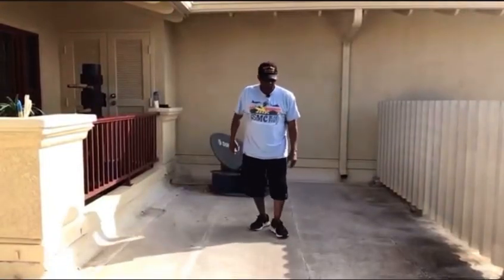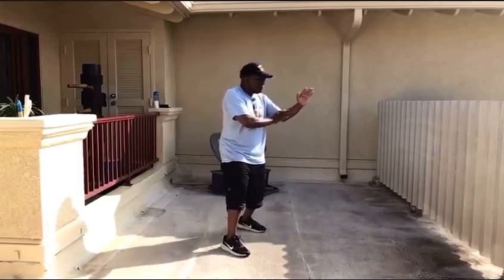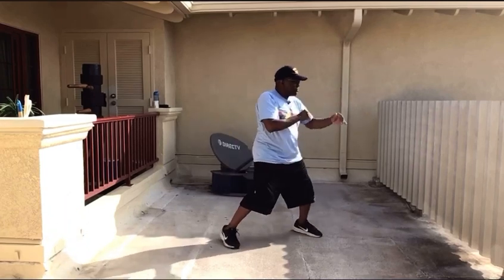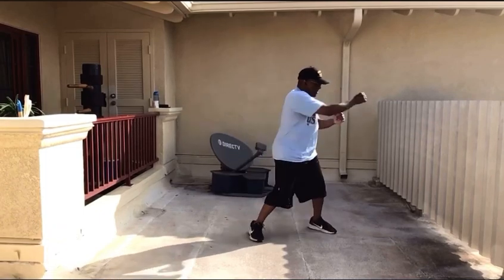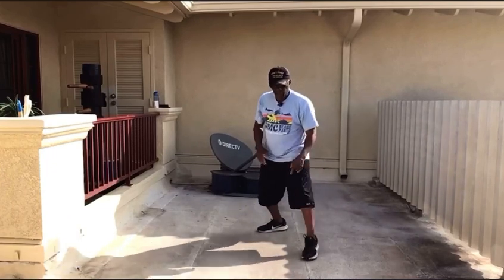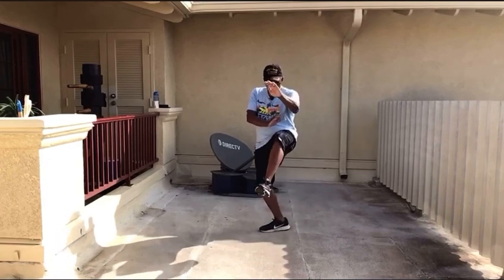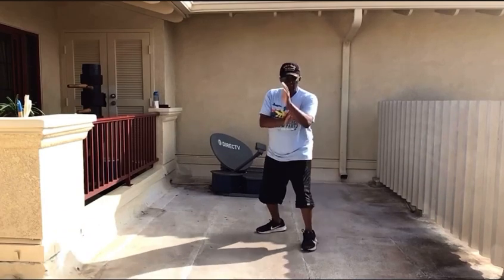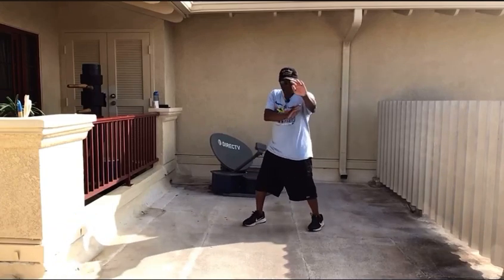Some Wing Chun insights on closing the gap. 5-5-21